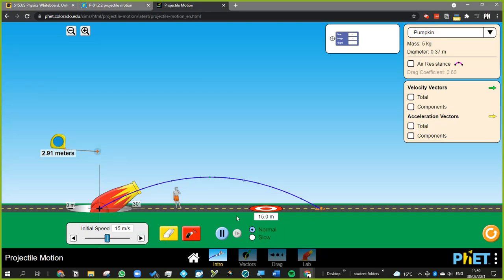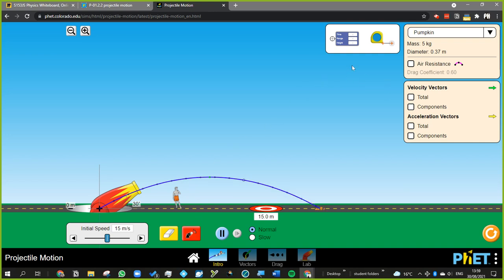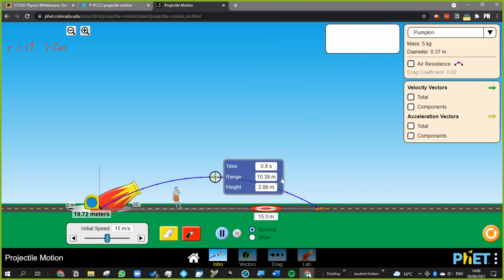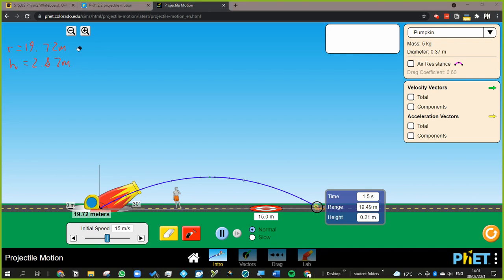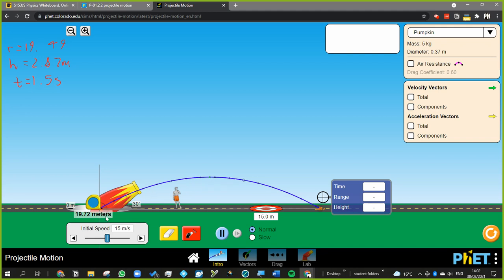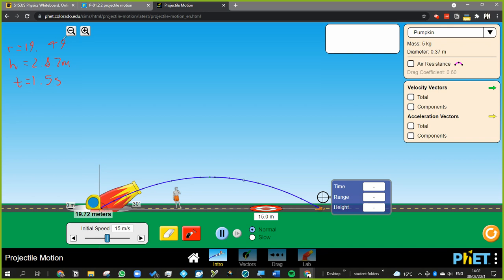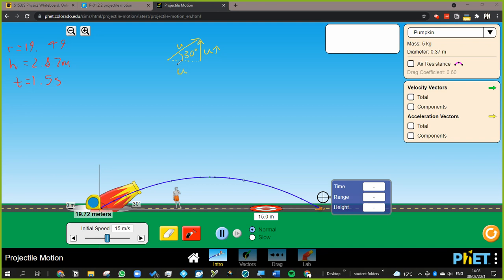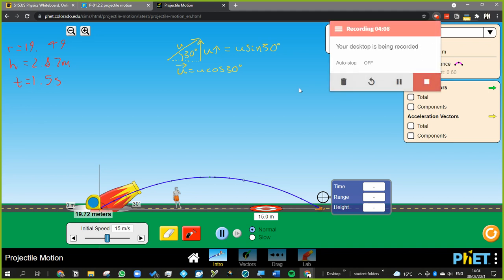intro to projectile motion - part 1